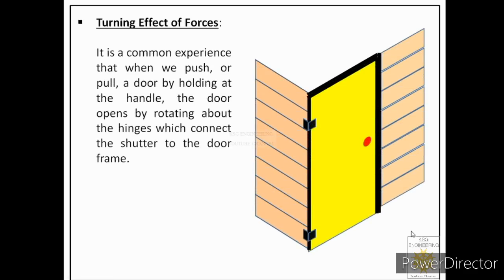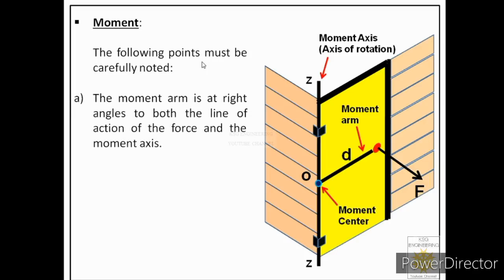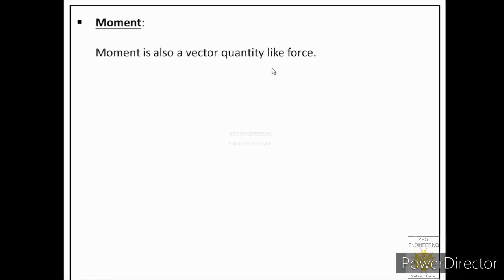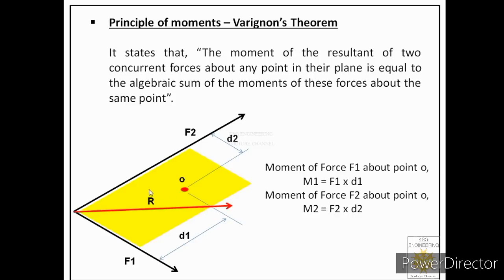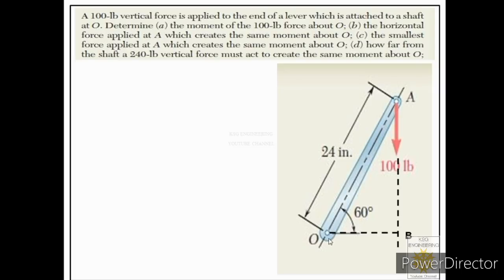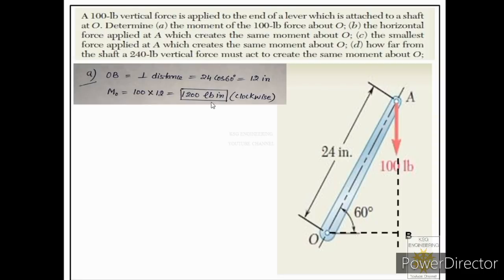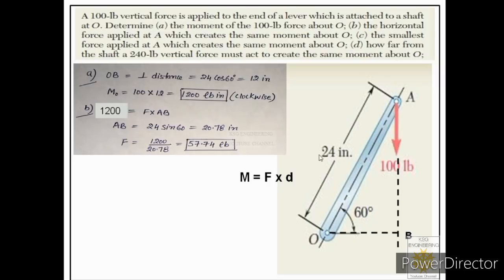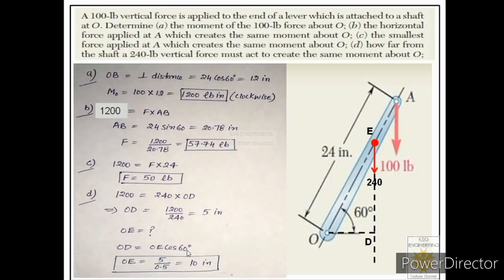Moment of a force | What is a moment of a force | Engineering Mechanics | 5.0